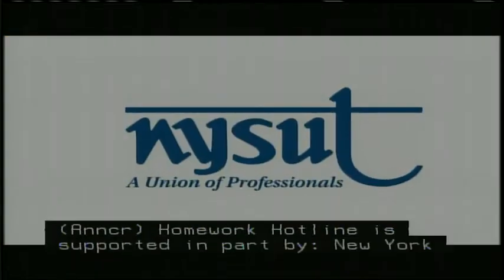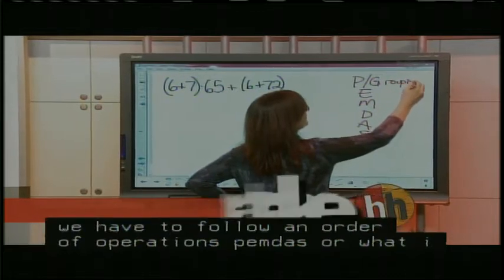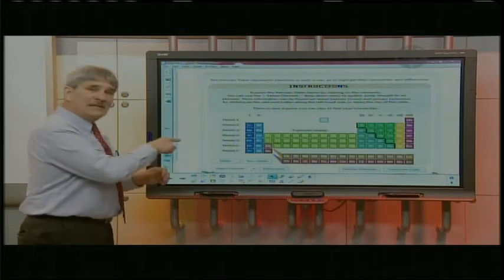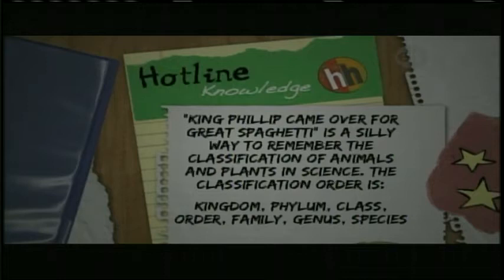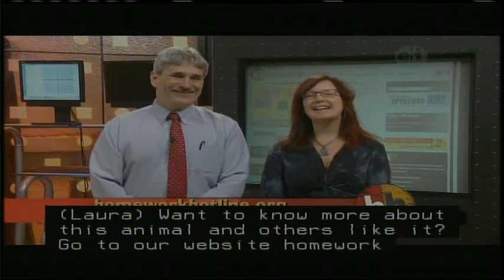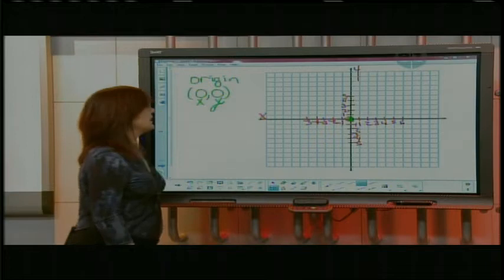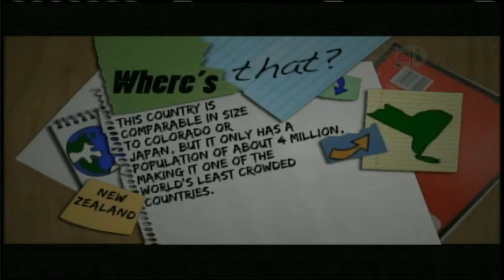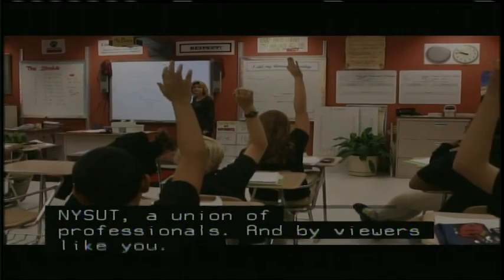Homework Hotline 1/27/15